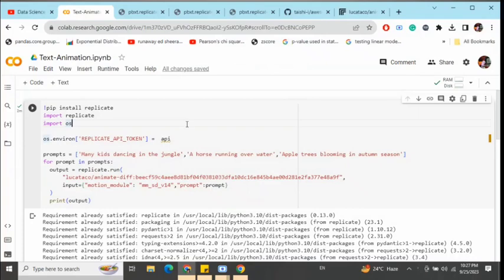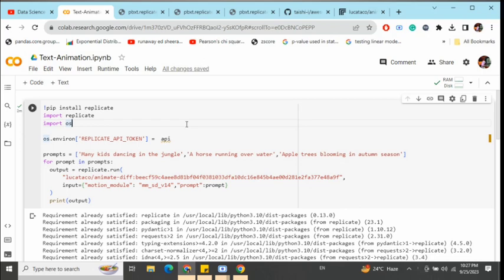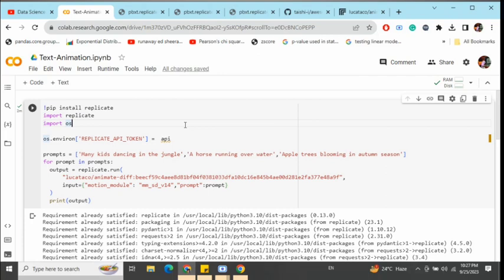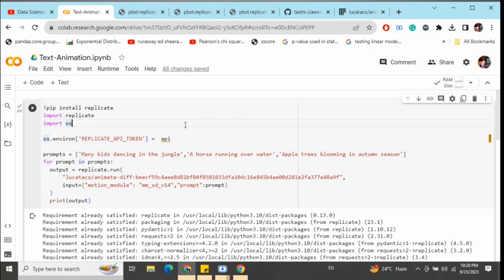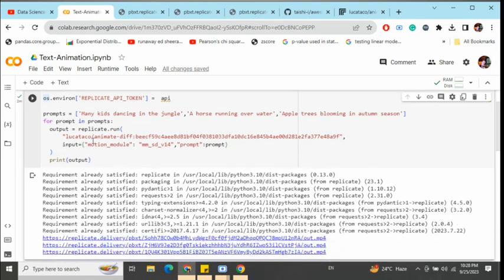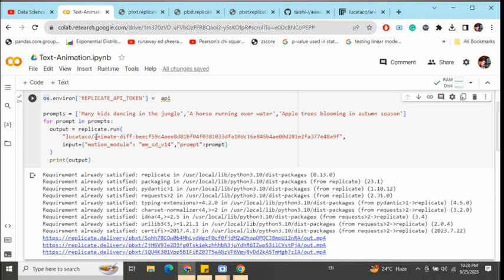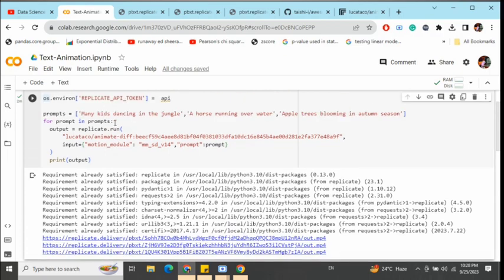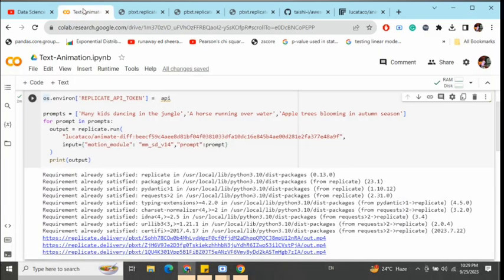Text to Animation using animate-diff in python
This tutorial explains how to convert text prompts into animations using animate-diff.